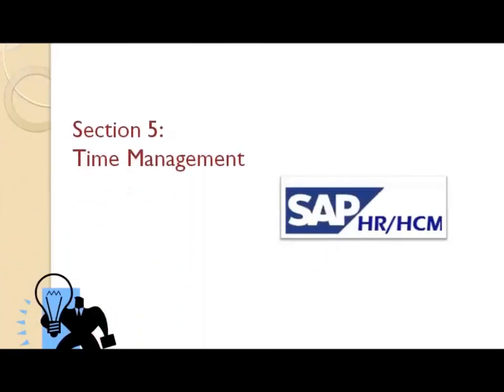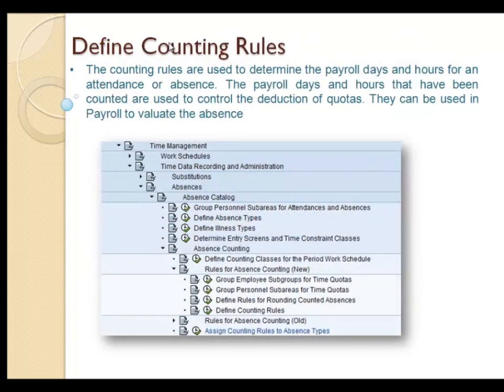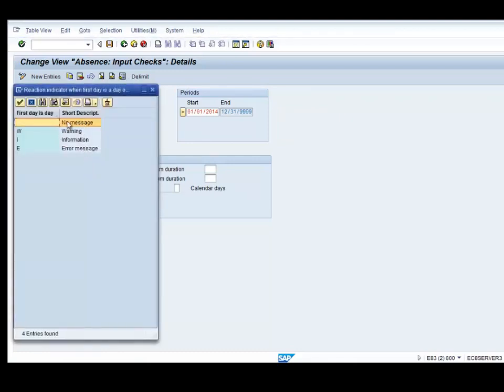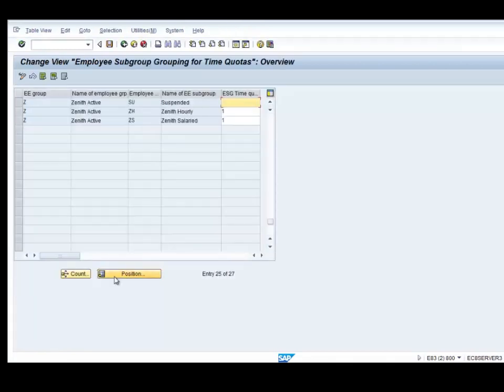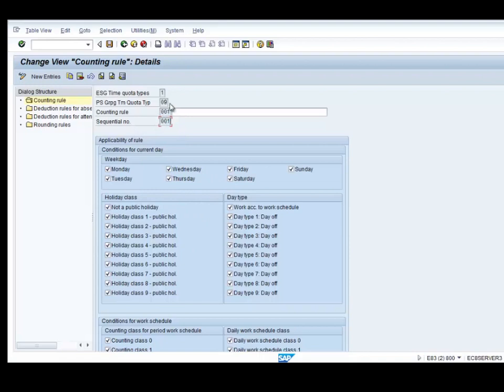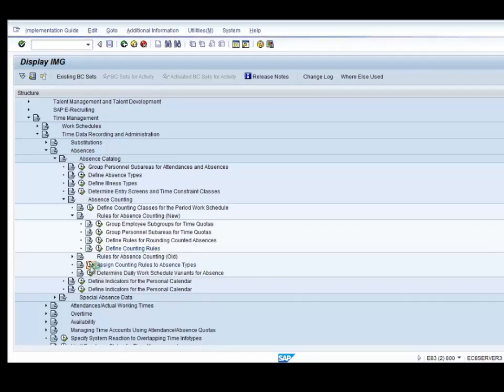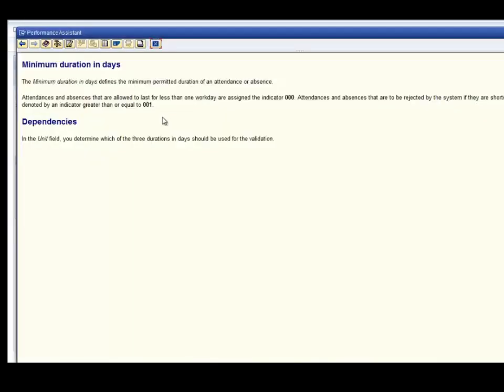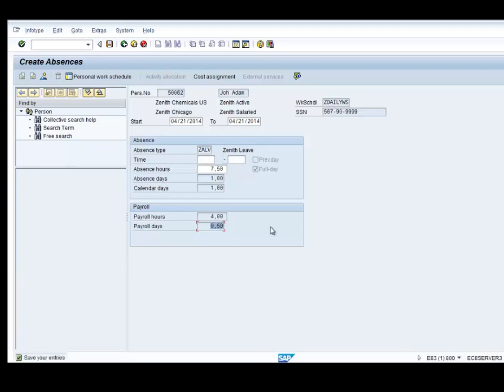Time Data recording and administration PART 1